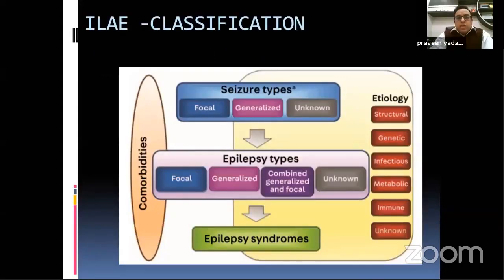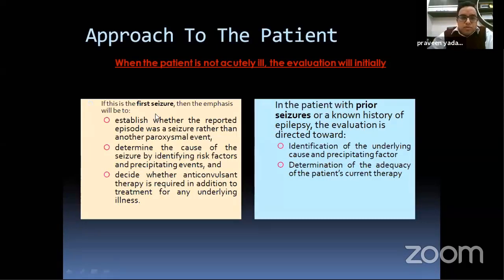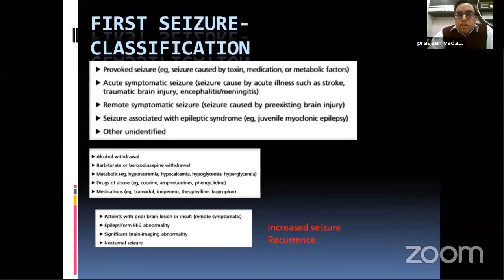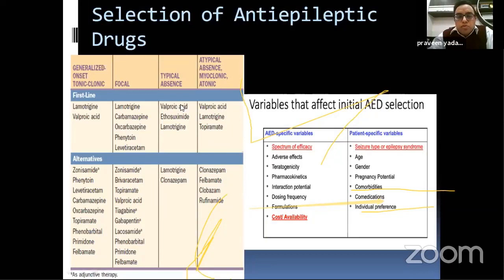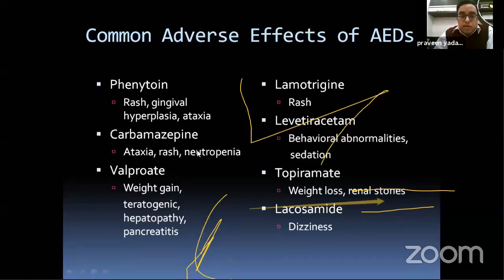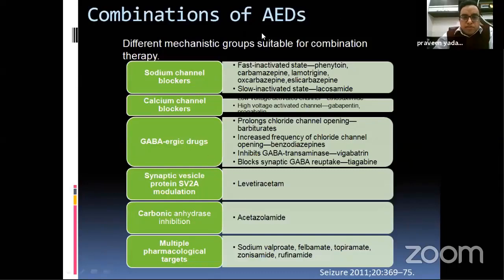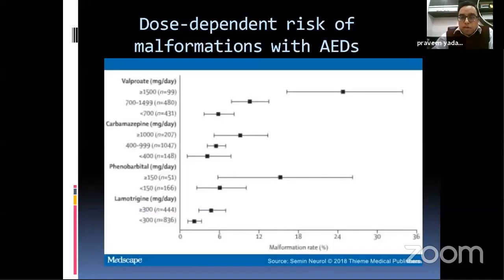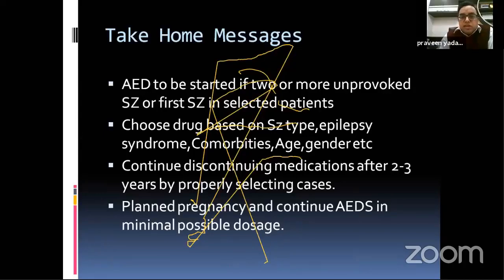Management of Epilepsy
Topic: Management of Epilepsy
Speaker: Dr. Praveen Kr. Yadav